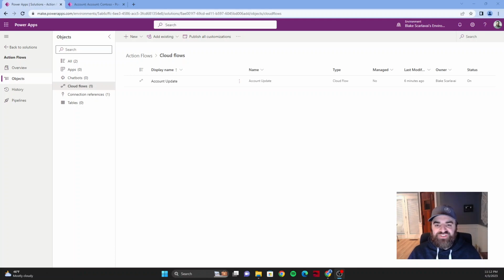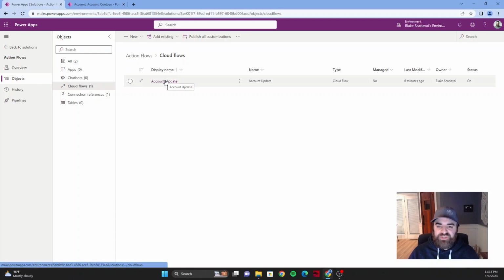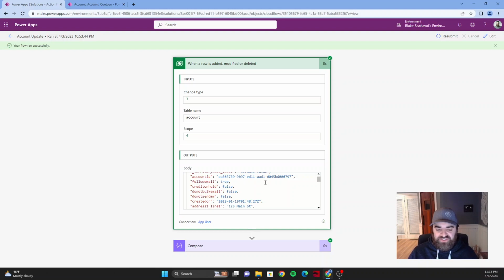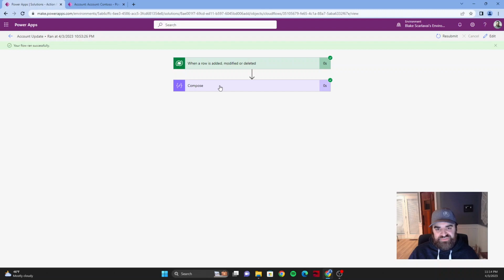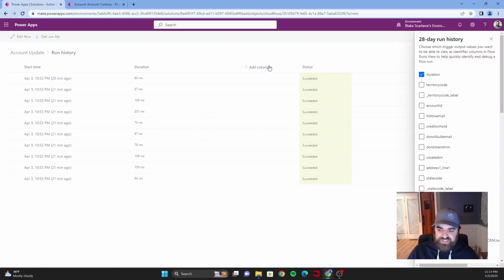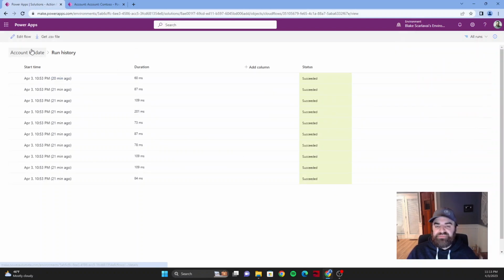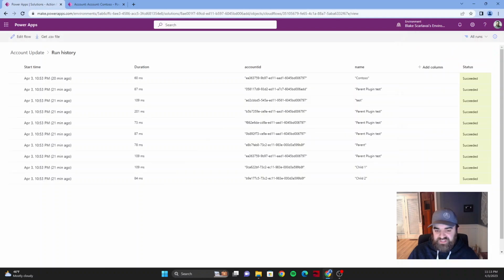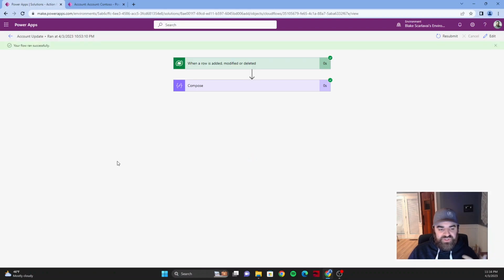Quick Pro Tip #1 - Power Automate - An Easier Way to Troubleshoot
This is the first video in our new series of Quick Pro Tips! This video involves Power Automate and shows off an easier way to troubleshoot your Cloud Flow runs thanks to a recent update from Microsoft.